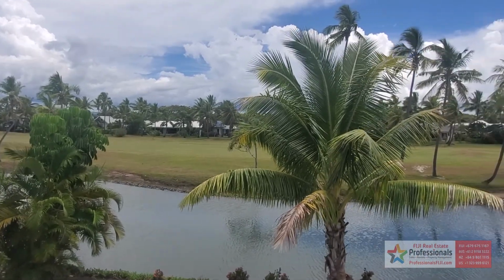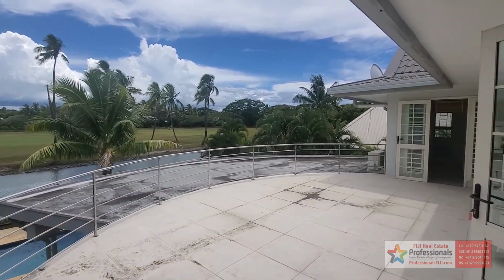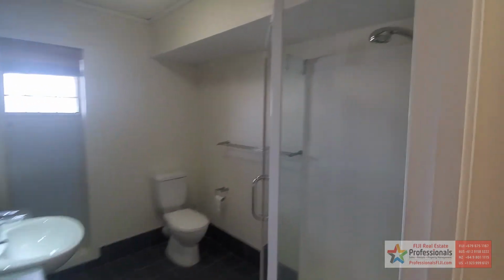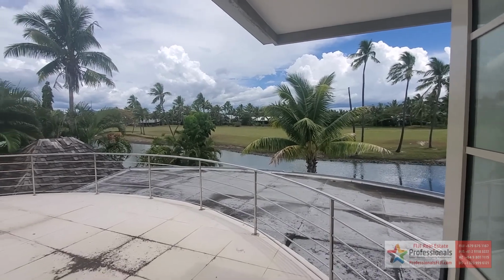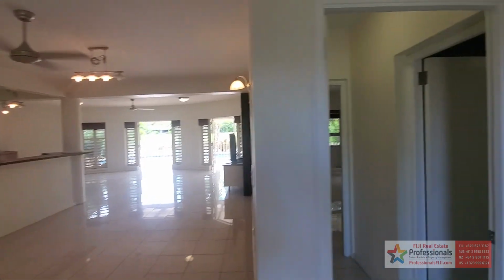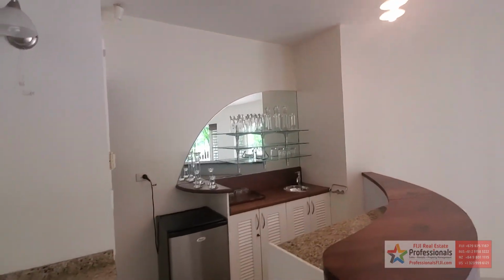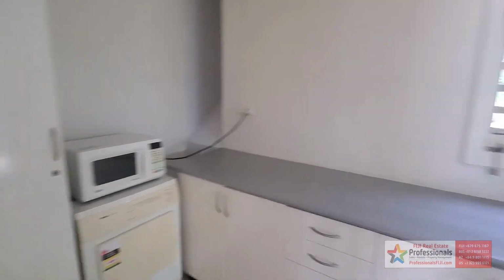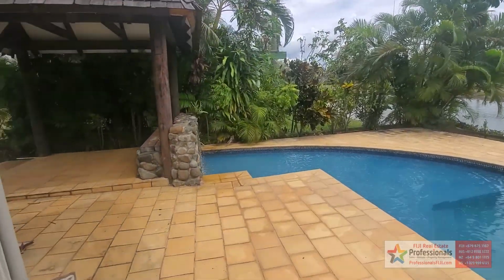Panoramic Golf Course Views